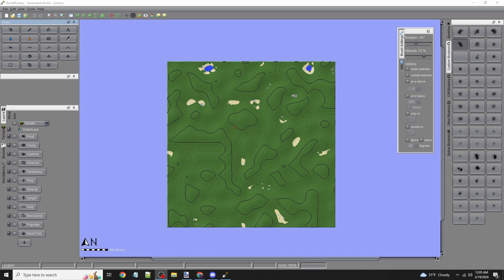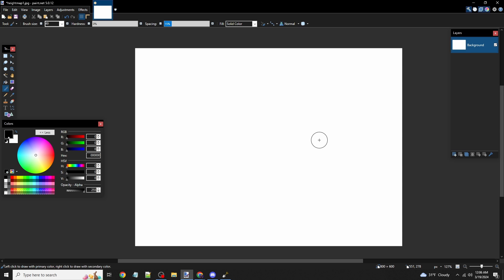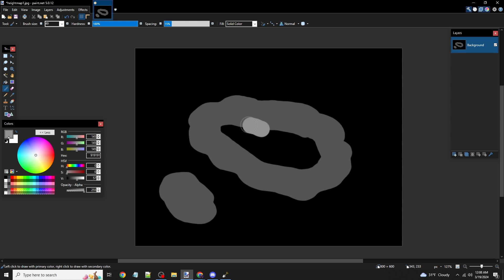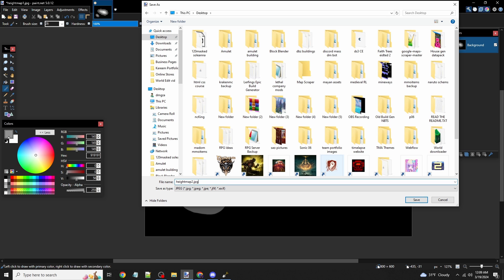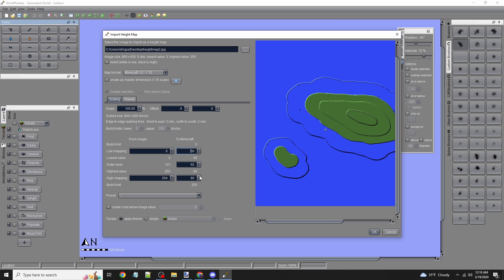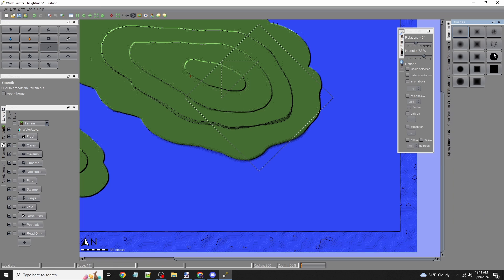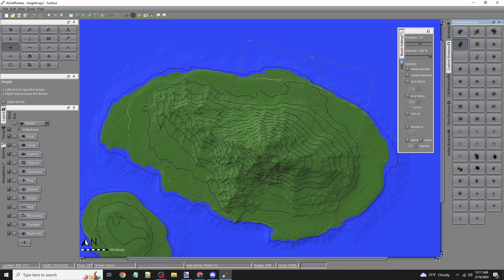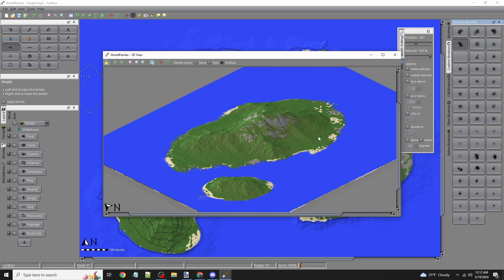Height Maps (World Painter Tutorial 2026)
This is the final tutorial in my worldpainter series for a while until new features are added to the program!

Create Earth in Minecraft by copying this image (from NASA) and saving it as a jpeg with paint.net, then import with worldpainter (follow the steps of this tutorial) and watch the magic happen:

ChatGPT (Don't read this)

Welcome to our tutorial on using WorldPainter to craft breathtaking height maps for your virtual worlds! Whether you're a seasoned terrain artist or a novice looking to delve into the realm of world-building, this guide will equip you with the skills to shape landscapes that captivate and inspire.

In this video, we'll explore the powerful features of WorldPainter, a versatile tool designed for Minecraft and other gaming platforms, and learn how to leverage its capabilities to generate intricate and realistic terrain. From towering mountains to sprawling valleys, the possibilities are limitless as we harness the creative potential of height maps.

Here's what you can expect:

Introduction to WorldPainter: We'll kick things off with a brief overview of WorldPainter, highlighting its user-friendly interface and intuitive controls. Whether you're a seasoned pro or a newcomer to terrain design, WorldPainter offers a seamless experience for bringing your visions to life.

Generating Height Maps: Dive into the heart of our tutorial as we demonstrate how to generate detailed height maps using WorldPainter's robust tools. From adjusting elevation levels to sculpting custom landforms, you'll discover the techniques needed to craft terrain that's as dynamic as it is visually stunning.

Fine-Tuning Terrain Features: With our height map taking shape, we'll delve into the finer details of terrain customization. Learn how to add realistic features such as rivers, lakes, and forests, and explore advanced techniques for achieving a truly immersive landscape.

Exporting Your Height Map: Once your masterpiece is complete, we'll guide you through the process of exporting your height map for use in your preferred gaming platform. Whether you're building a Minecraft world or integrating terrain into a game engine, WorldPainter offers seamless export options to ensure compatibility with your project.

Tips and Tricks: Along the way, we'll share insider tips and tricks to help you optimize your workflow and unlock even greater creative potential. From shortcuts to hidden features, these insights will empower you to push the boundaries of what's possible with WorldPainter.

Ready to embark on your journey into the realm of terrain design? Join us as we harness the power of WorldPainter to create landscapes that defy imagination and beckon adventurers to explore.